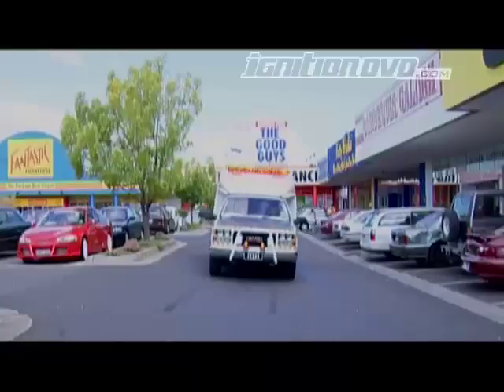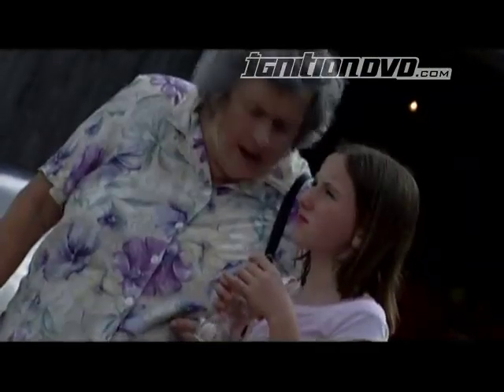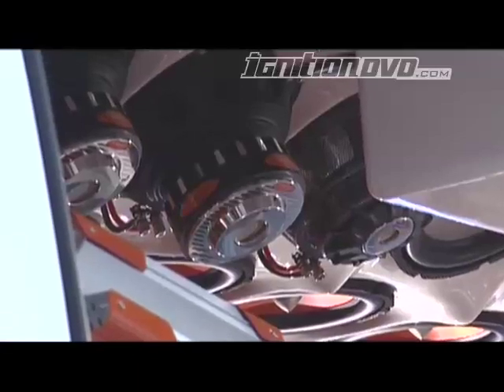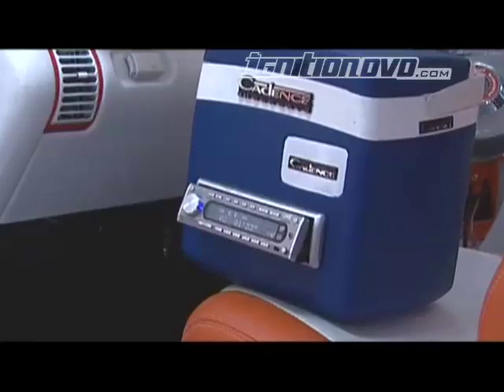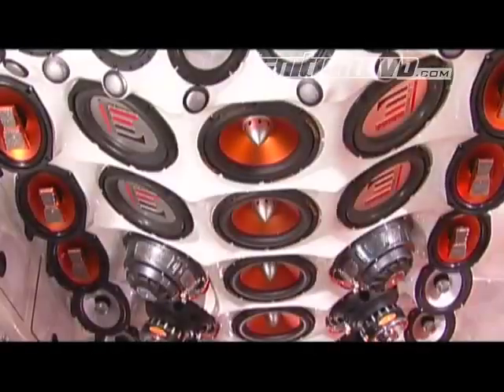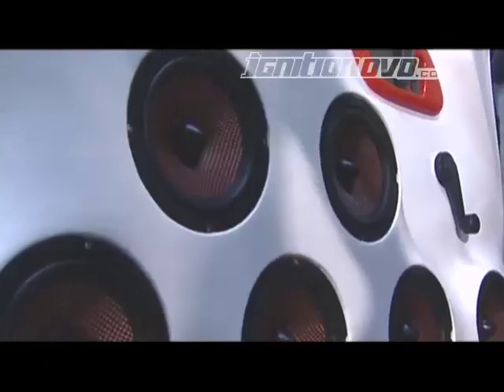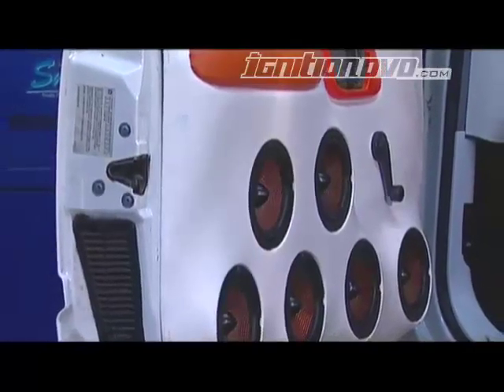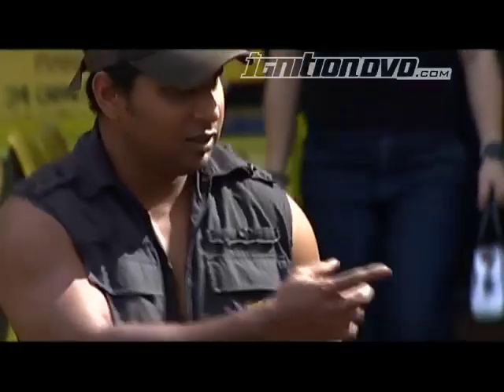Cadence Ambulance - Ignition DVD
Ignition DVD features the Zylux Cadence ambulance in issue 007 of Ignition.